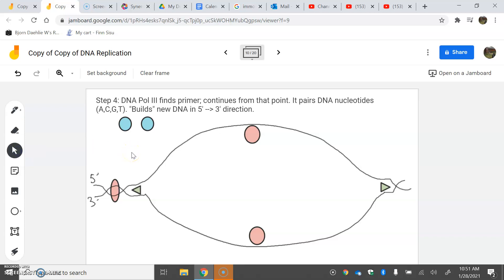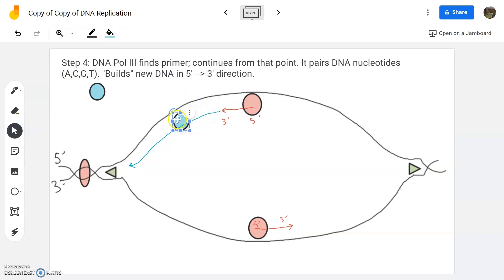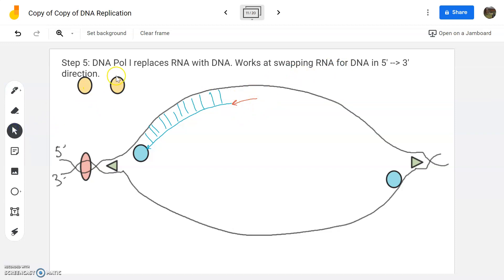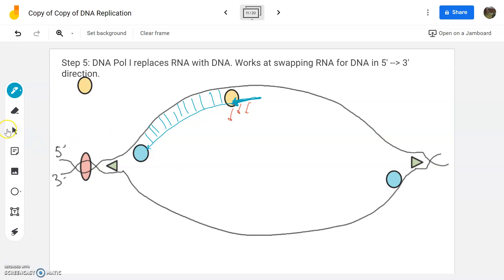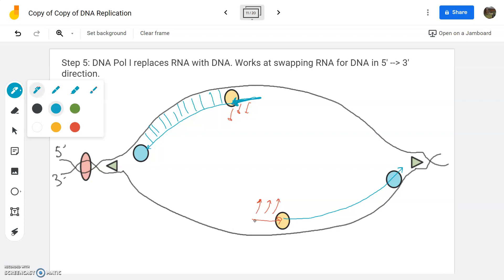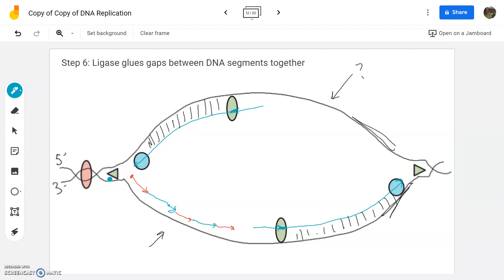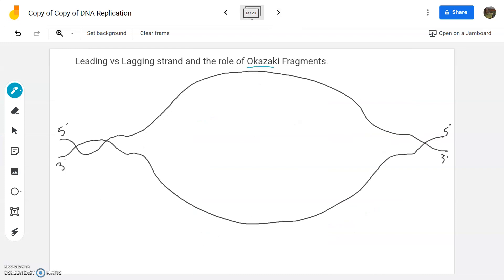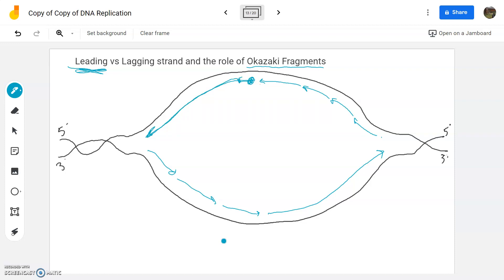Martin AP Biology DNA Replication Part 3